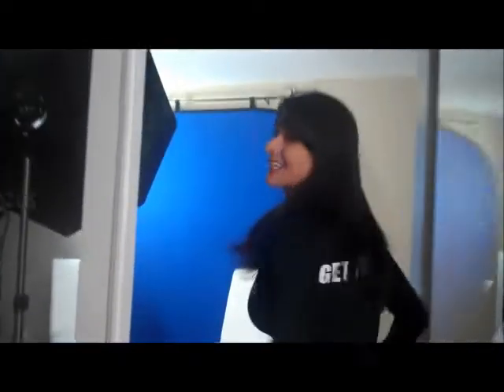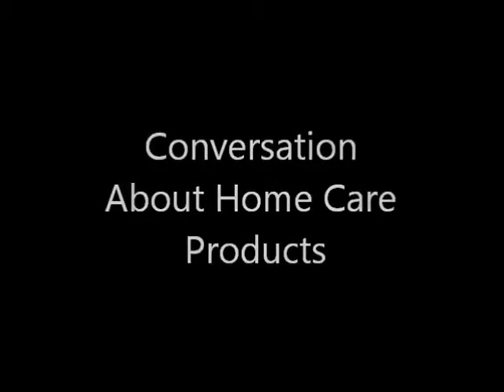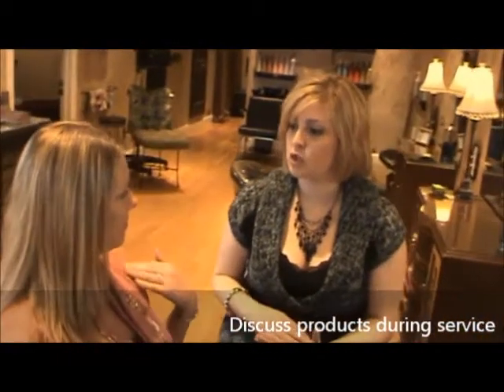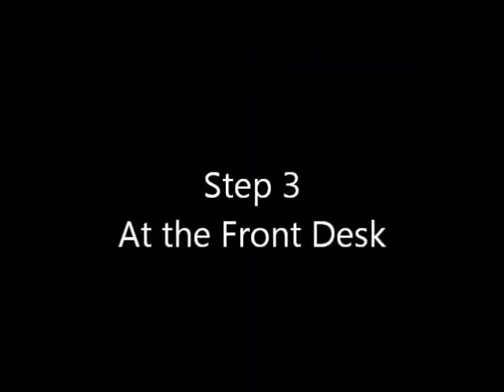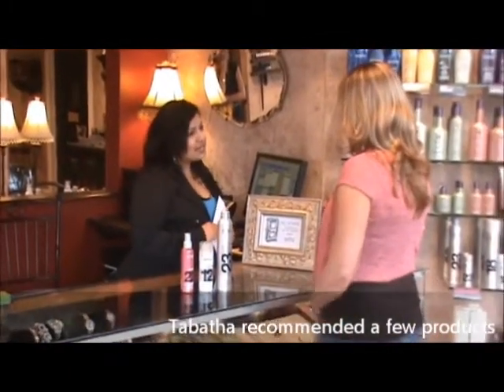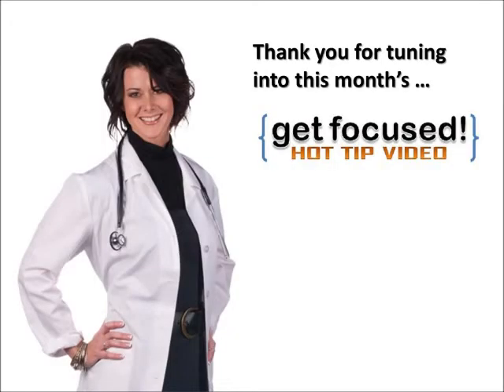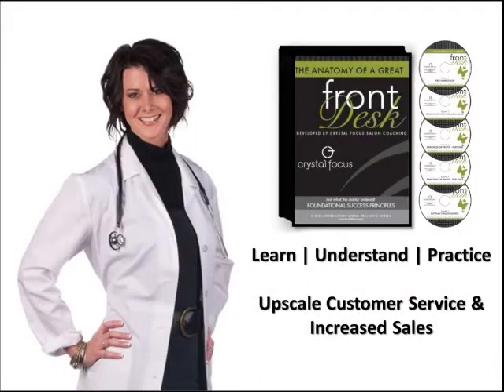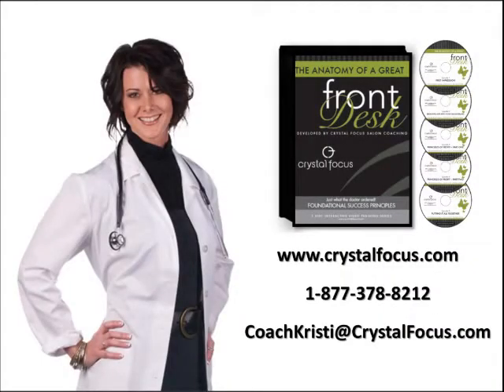Team Synergy for Retail Sales - Hot Tip Video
Team synergy is working together toward a common goal. Watch for a three step process which links the service provider team to the front desk to boost retail sales at your salon. Set your retail-to-sales percentage goal and put this three-step process in place. Success is easy when your team knows how! If you are using a similar process and struggling to meet your goal, give us a call.